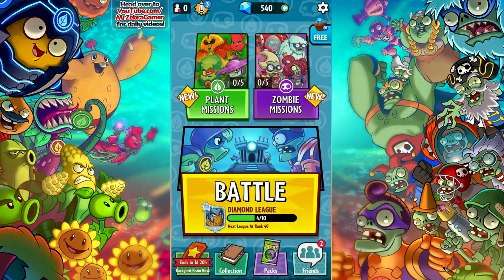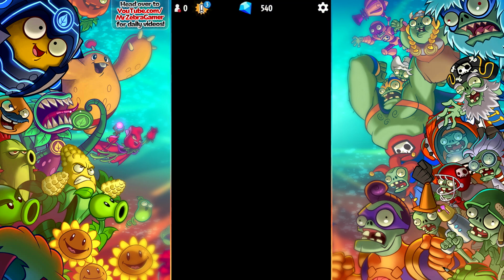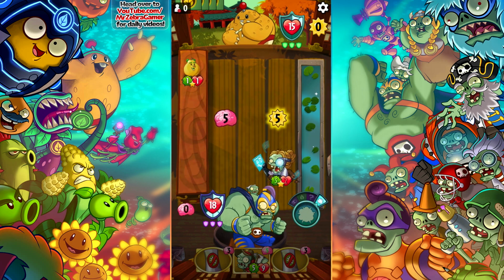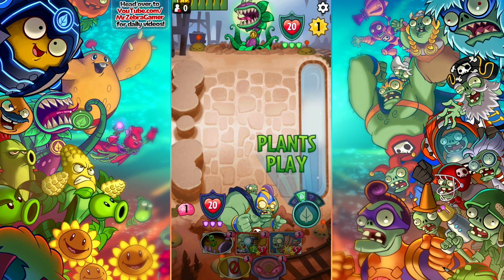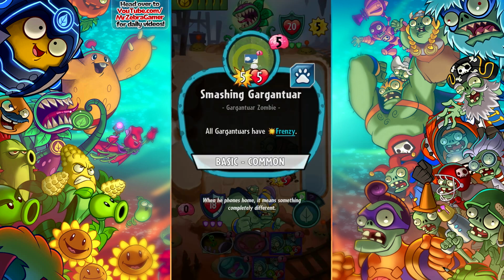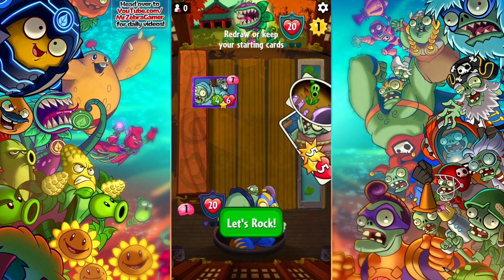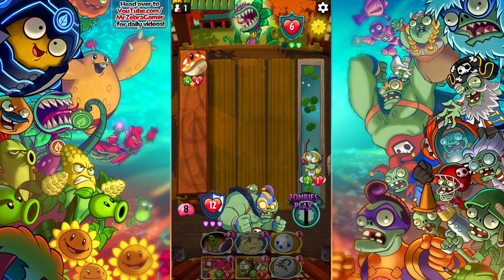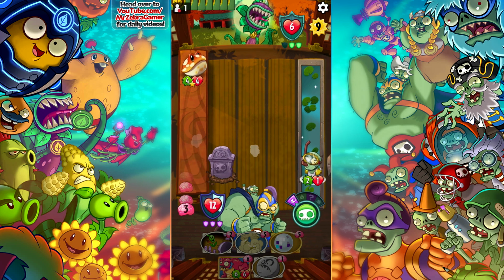Gargologist Event Card! - Plants vs. Zombies: Heroes Gameplay - Episode 64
Welcome to Plants vs. Zombies Heroes! In this Let's Play Playthrough of Plants vs. Zombies: Heroes, we will be playing SO much of both the plants and the zombies heroes and unlocking so many cards. From playing the campaign story mode to heading online against real players, we're going to have so much fun!

In Plants vs. Zombies Heroes Part 64, we check out the Gargologist Event Card that you could only get by gaining tickets! The Gargologist is a Science Hearty Zombie. Gargantuars cost 2 Brins less. After years of studying Gargantuars in the wild, she's dedicated herself to telling the world they're just musunderstoond gentle giants. So far, nobody's buying in.

Plants vs. Zombies Heroes is a collectible card game (CCG) available for iOS, iPhone, iPad, and Android! You can play hundreds of different Plant and Zombies heroes, collect tons of unique cards, and head up against players online!

More Zebratastic videos on my bonus channel!

More information about Plants vs. Zombies Heroes:
It's the lawn of a new battle! Plants vs. Zombies Heroes mobile lets you collect and choose from hundreds of characters across the PvZ Universe in this epic collectible card game that takes you beyond the backyard.
For the first time ever on mobile, play as either plants or zombies and unlock their lawn-inspiring super powers. Collect hundreds of characters, including new roster favorites from Plants vs. Zombies Garden Warfare 2 like Super Brainz, Z-Mech, Citron, and Rose, and adventure through an all new PvZ Universe with a unique, comic-style narrative. Pick your favorite hero, assemble your team, and use your heroic skills to outwit your opponents in battle.
Battle and adventure by yourself against AI in the single player campaign, or battle against other players in real-time multiplayer! Challenge your friends or test your powers and strategy against the rest of the world in casual or ranked multiplayer battles – all in real time. Complete Daily Quests to earn rewards to expand your roster of Heroes and sidekicks.
In adventure mode, lead your favorite plant and zombies on an epic missions to battle and take down all opposing Heroes across locations as zany and diverse as the Heroes who inhabit them. Experience the story of PvZ Heroes via comic-styled story sequences revealed as your adventure progresses. Use the adventure mode to one your skills and fine-tune your strategy, experimenting with different heroes and powerful teammate combinations along the way.
Coming soon to mobile in 2016.